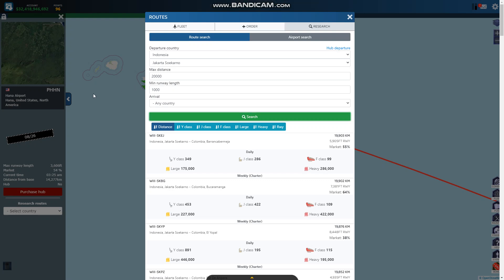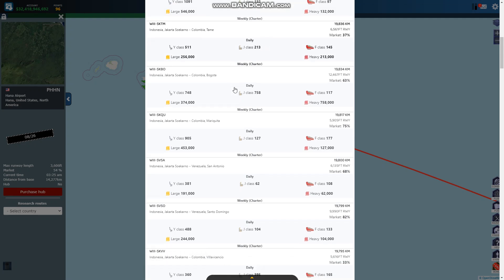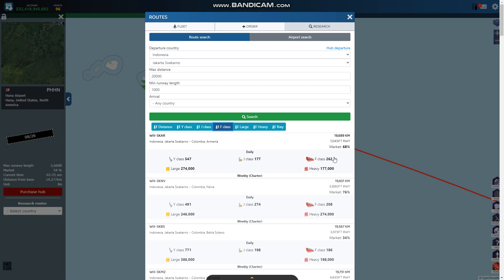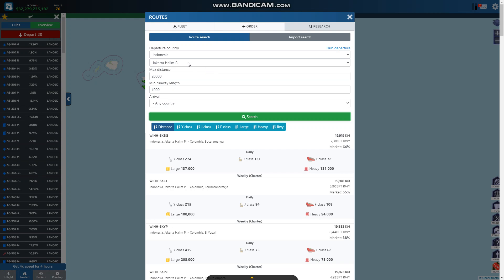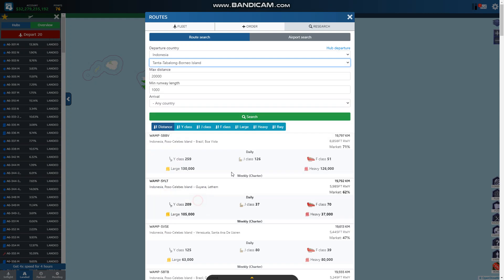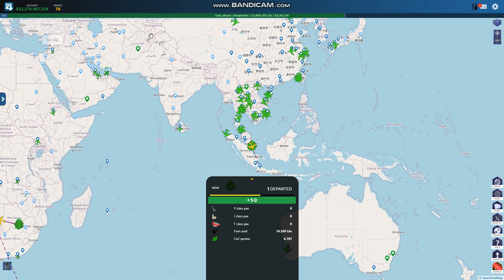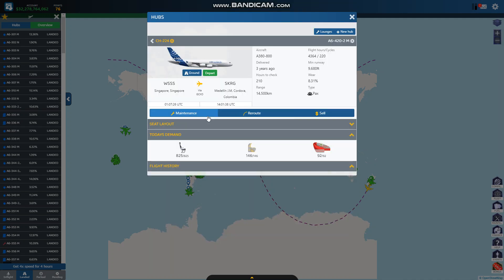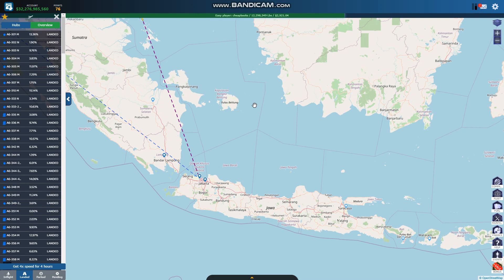Airline Manager 4 Best Hubs - Jakarta Indonesia